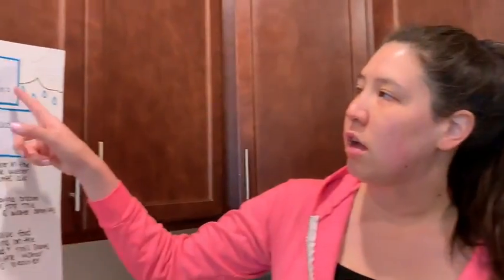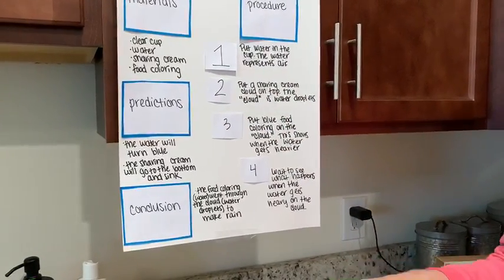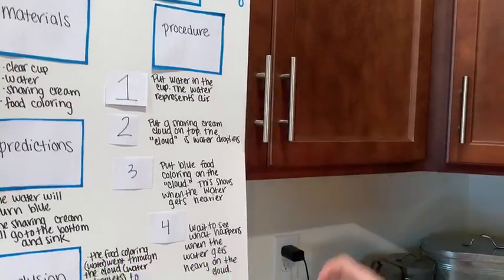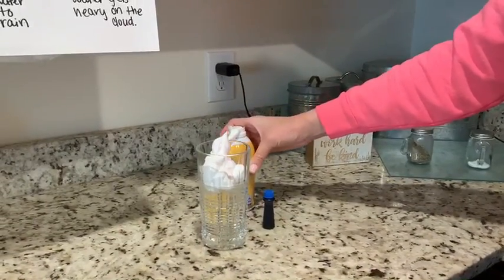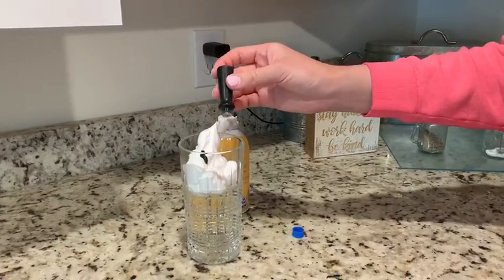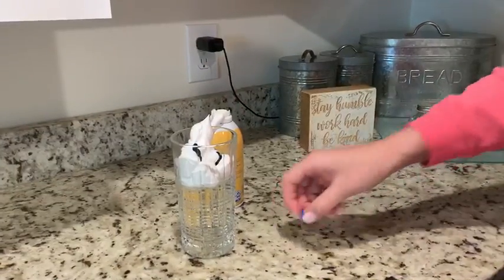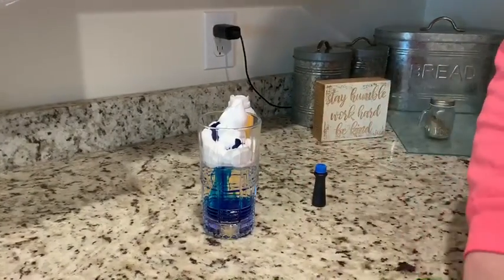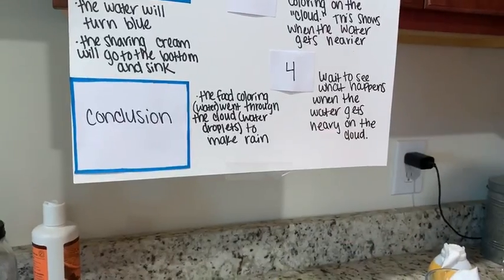How Do Clouds Make Rain With Ms. Caitlin 6/5/2020